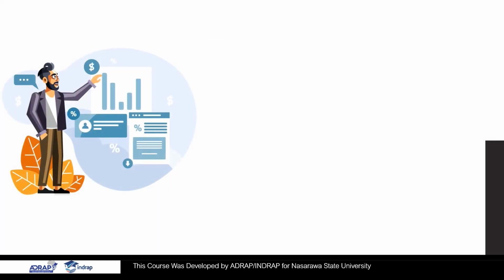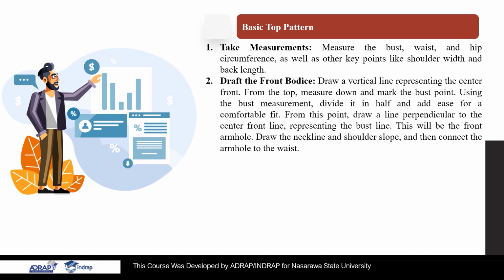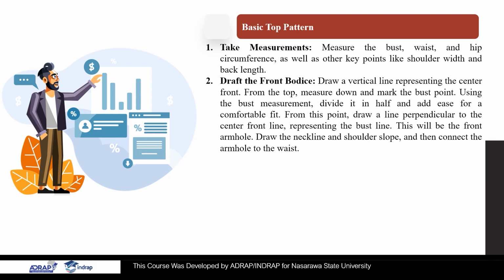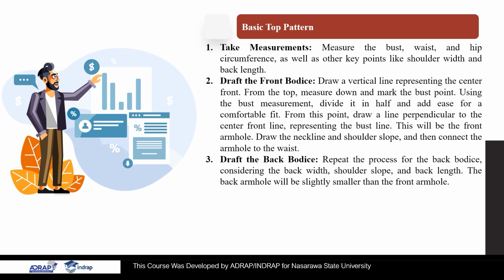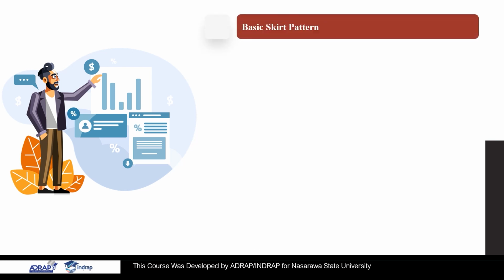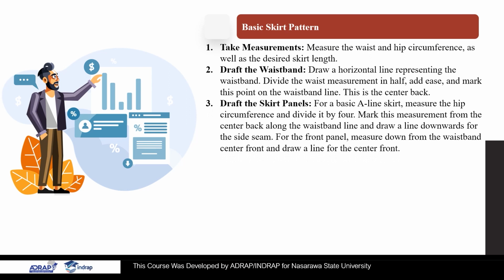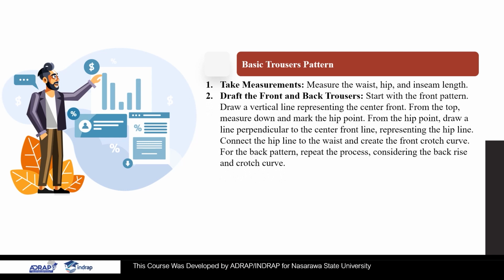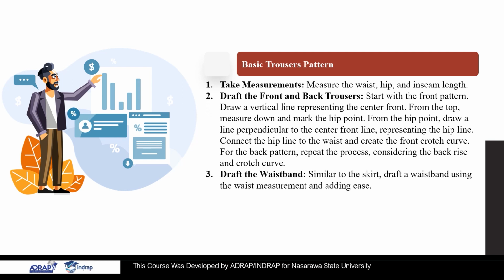Module 4 Unit 2 Drafting basic patterns for tops, skirts, and trousers